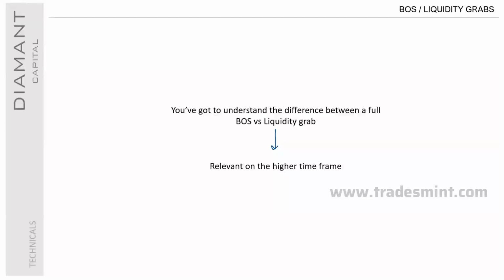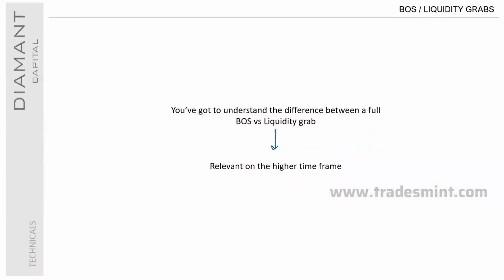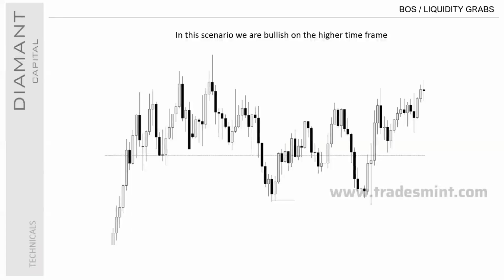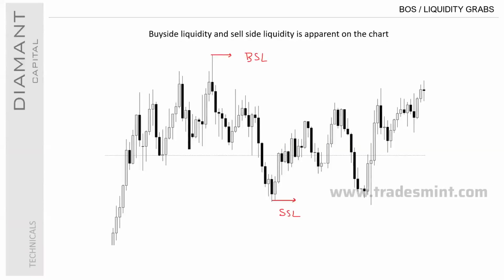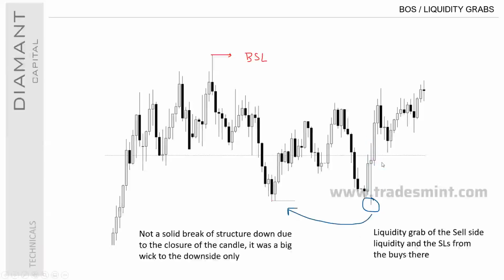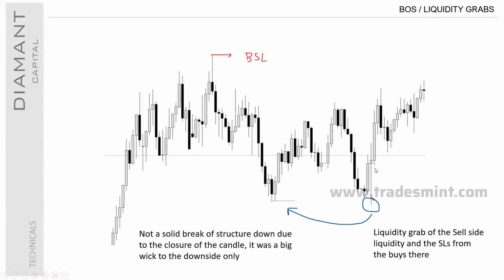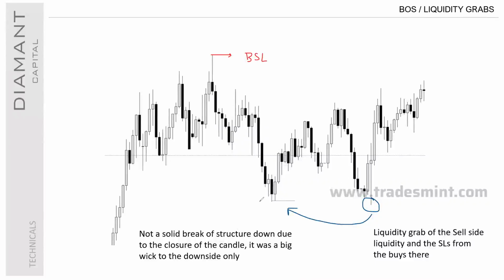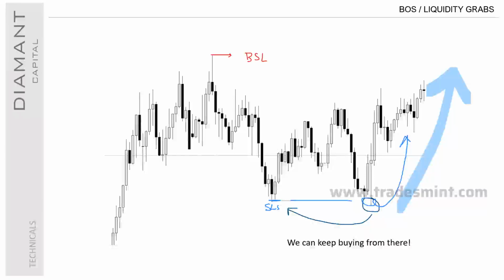T (8) BOS & Liquidity grabs